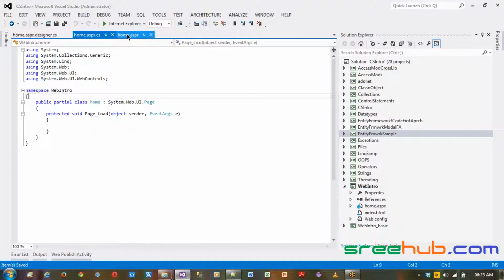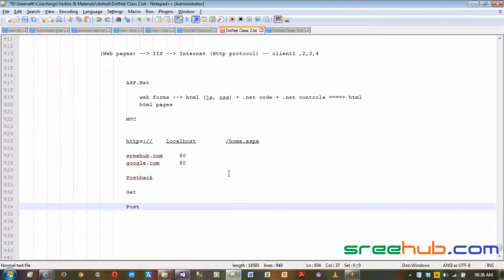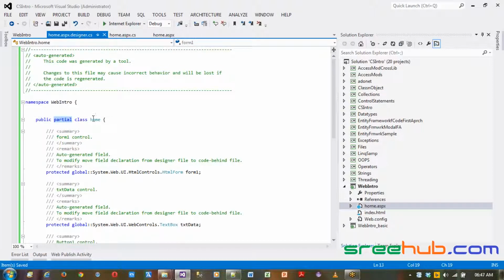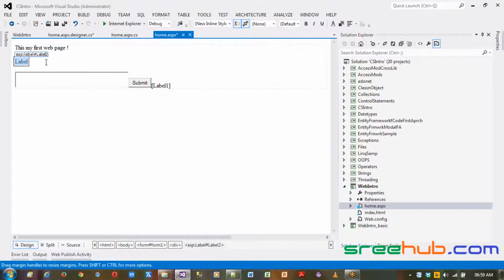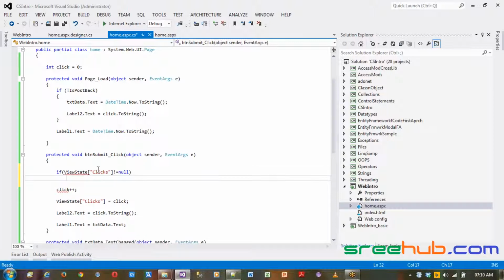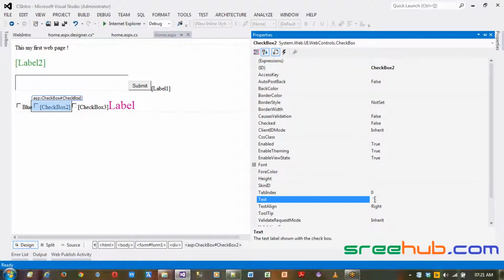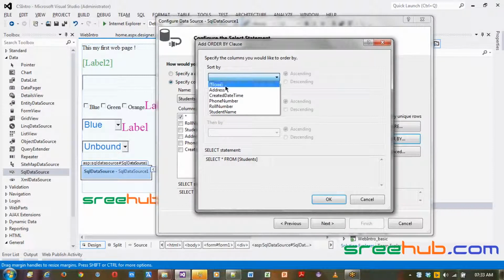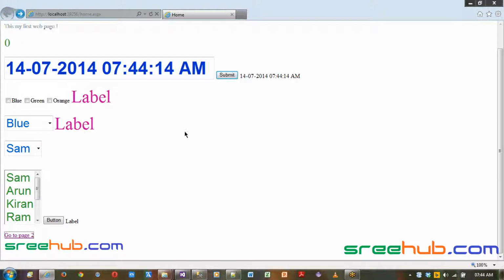ASP.Net 3 Viewstate, Controls